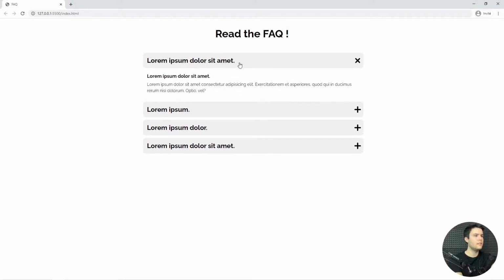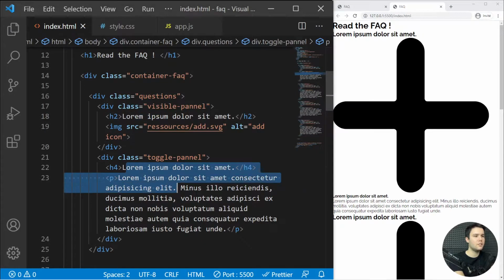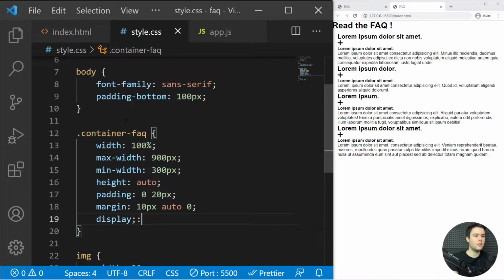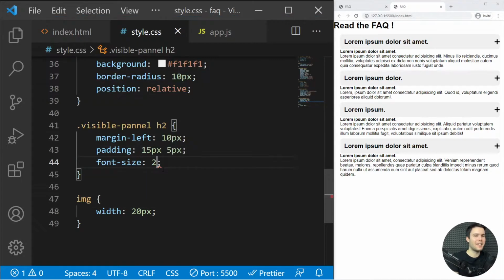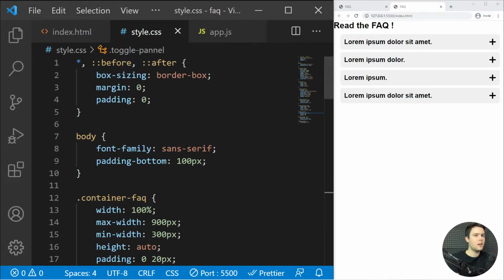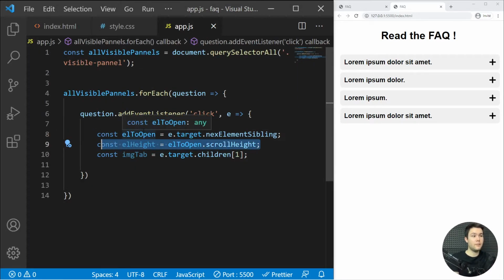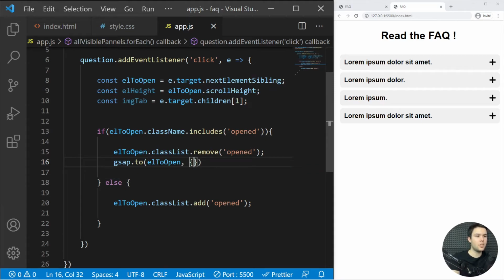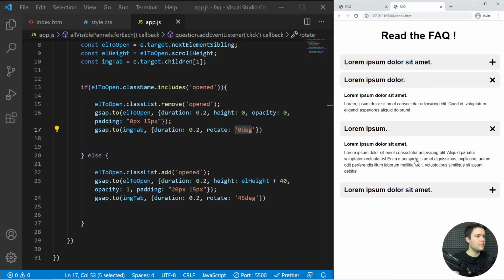Build an FAQ Component (HTML/CSS/JS)